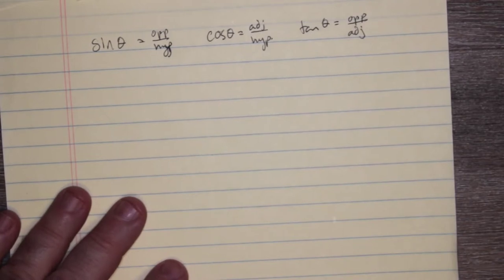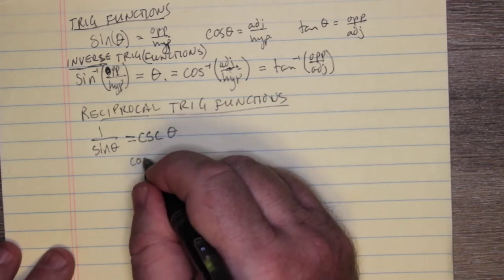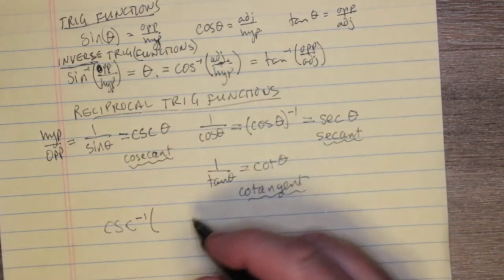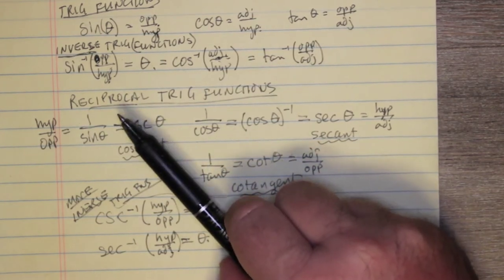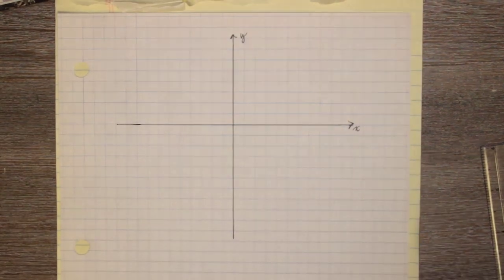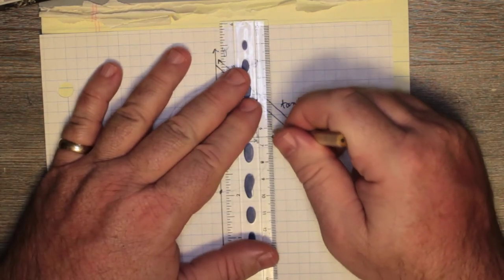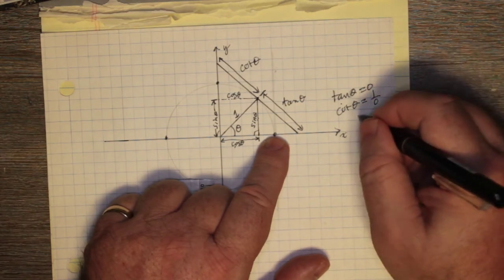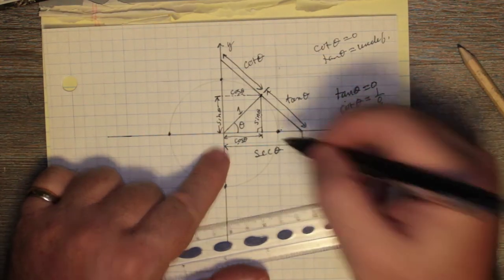MCR3U - The Six Trig Ratios (Section 4.3)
The associated Geogebra app that illustrates the interrelationships between the six trig ratios is located